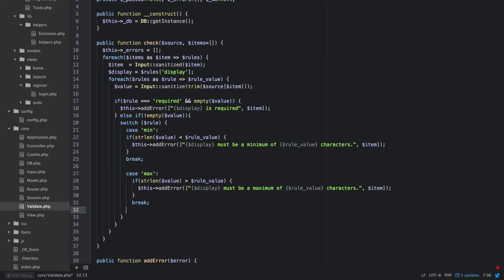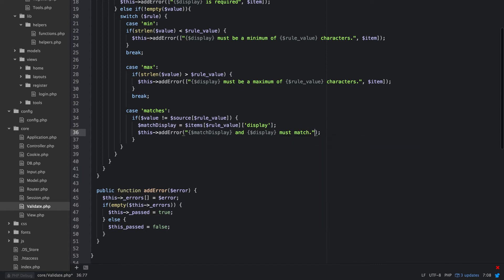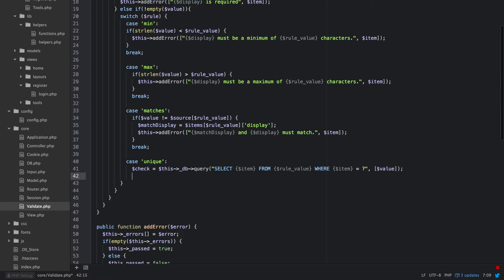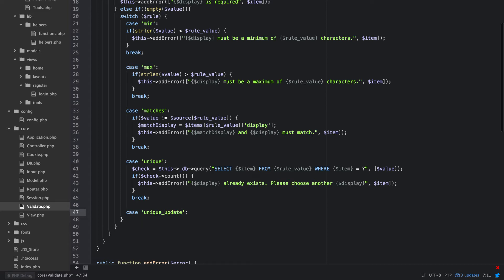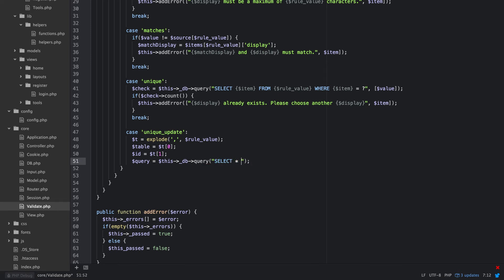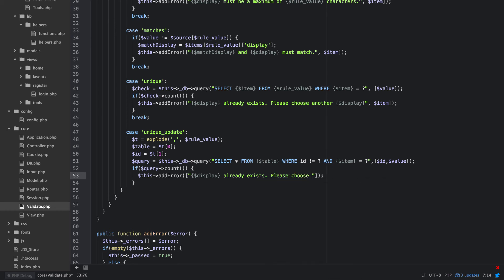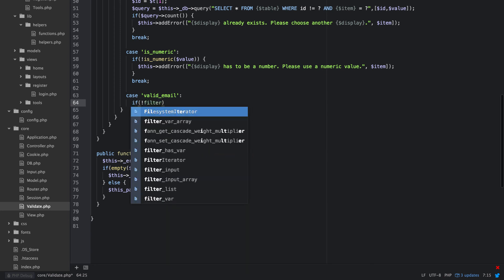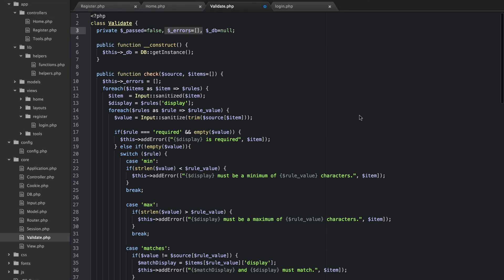Validate Class Part 2